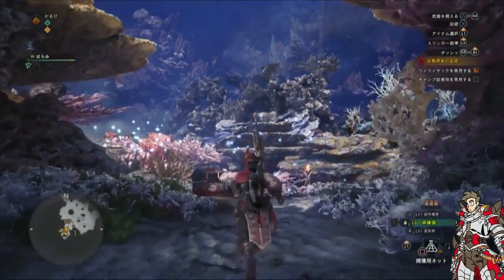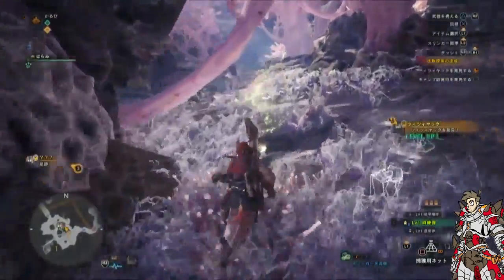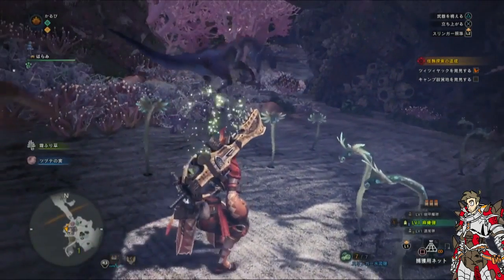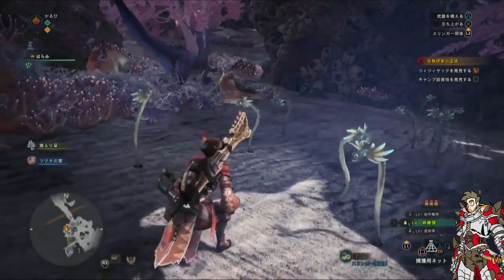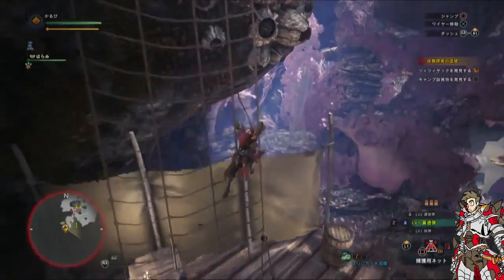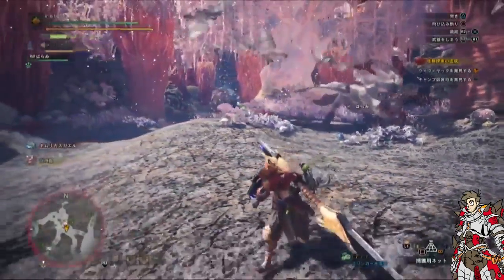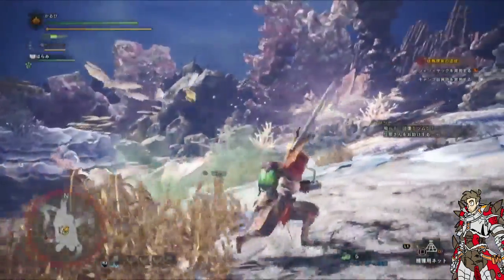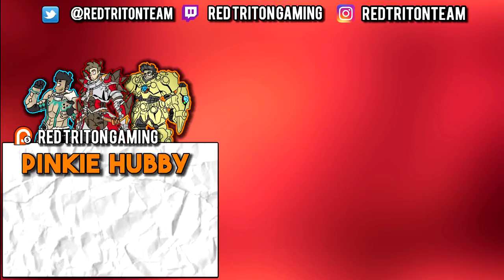Monster Hunter World NEW Map Coral Highland Paolumu & Legiana Gameplay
Other videos that mite interest you